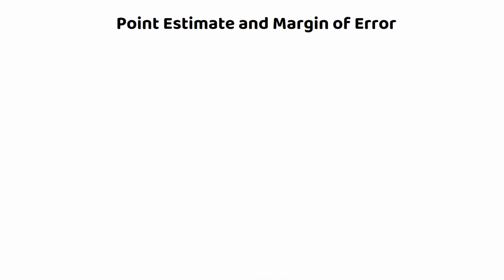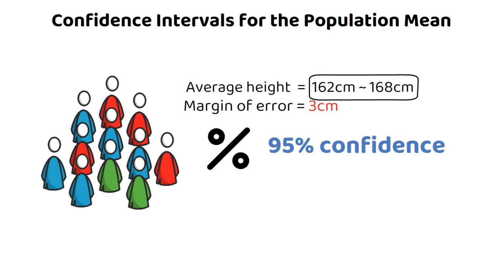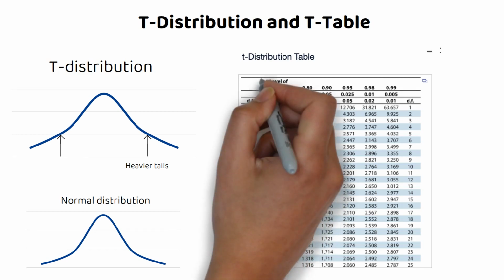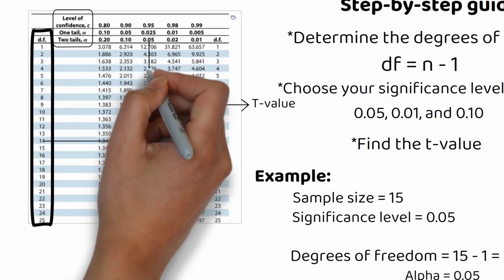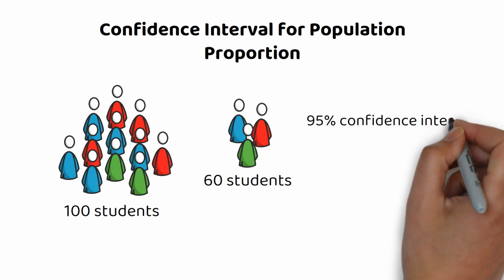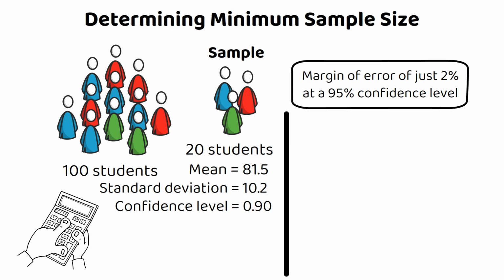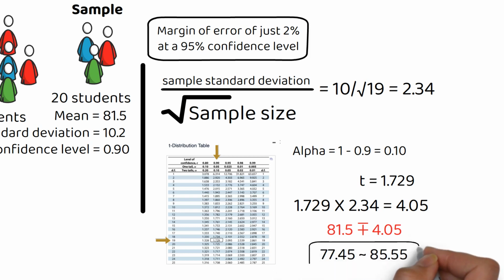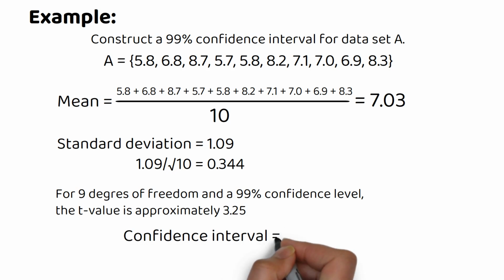MAT-102 Module 6: Confidence Intervals